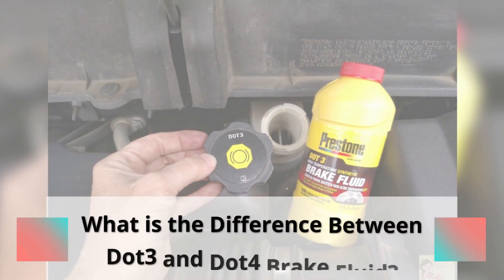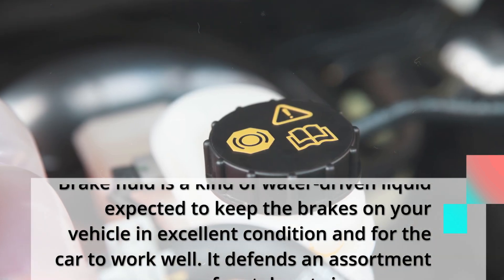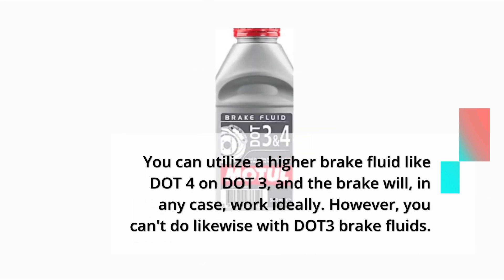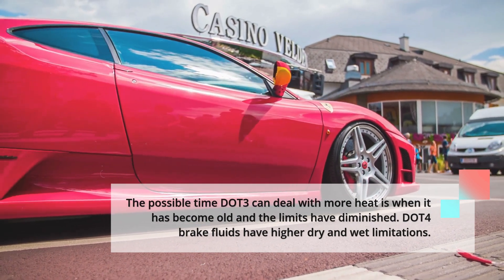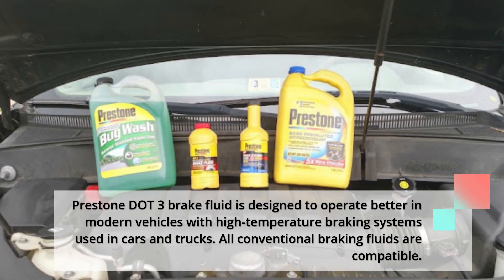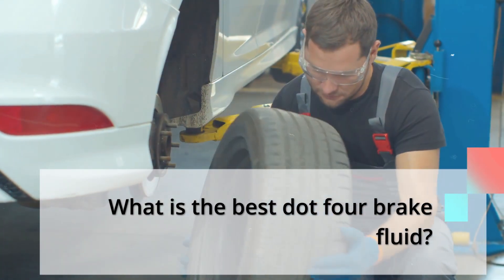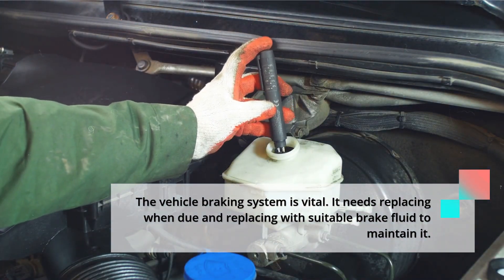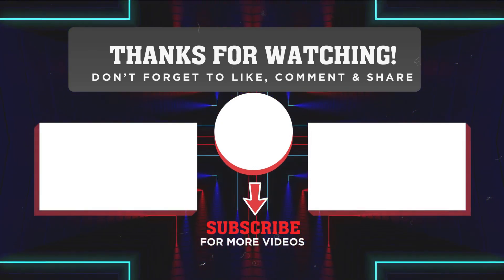Dot 4 vs Dot3 Brake Fluid (What are Major Difference Between Dot 3 and Dot 4 Brake Fluid)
Are wondering if you dot4 in place of dot3 brake fluid or may be wondering what is the
difference between dot 3 and dot 4 brake fluid then this video is for you.
Also in this video, I discuss the following topics in it:
can you mix dot3 and dot4 brake fluid
what is the difference between dot3 and dot4 brake fluid
Are all DOT 3 brake fluids compatible
DOT 3 vs DOT 4 brake fluid
 Is there a difference between DOT 3 and DOT 4 brake fluid,
Is Prestone DOT 3 brake fluid good,
What is the best DOT 3 brake fluid freon, Best DOT 3 brake fluid
What happens if you Accidentally put DOT 3 in DOT4

auto v fix channle, is places where we share everything on various cars or vehicles maintenance, car repair tips, what do to fix your car when you have any car related problems. Weather it is a check engine light issue or car battery problem to the least one like changing brake fluids, oil filter or even driving advise. We got you covered here on the channel. you can also visit our That is where you will get a comprehensive guide on each video we upload here. So if you are looking for car tips/ car maintenance tips, or car diy guide then we love to have as our mechanics are the best creating the resource you need on how to perform a diy car repair yourself to bring you vehicle back to life again after your car developed an issue.
1) All auto related repairs and fixing/ maintenance
2) how to car fix guide
3) how hire the right dealership/mechanic
4) best suv and sudan car guide
5) car review and car advice
6) sports car and race car guide
7) auto repair
8) worst cars comparison
9) all kinds car diy and bad cars solution.